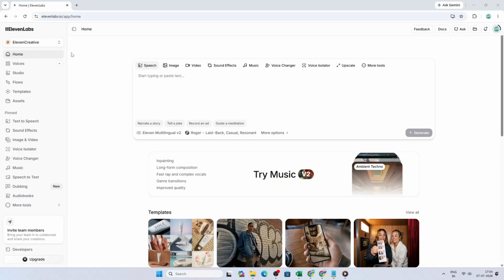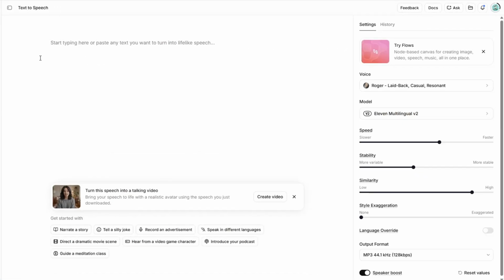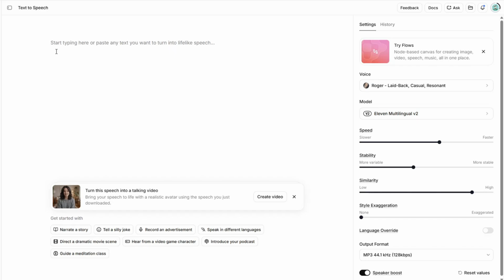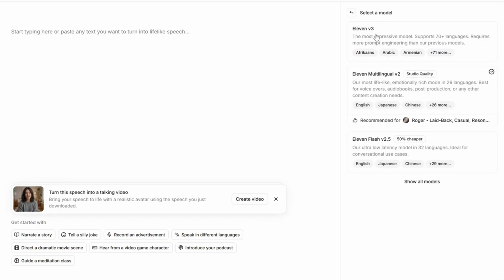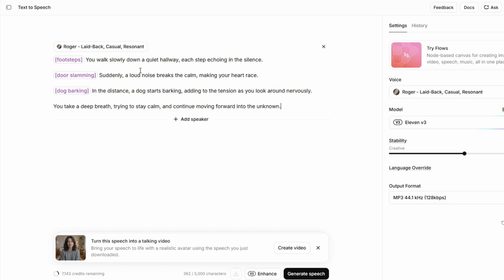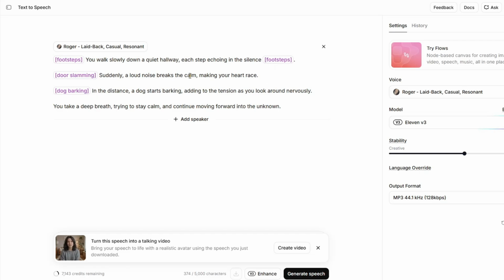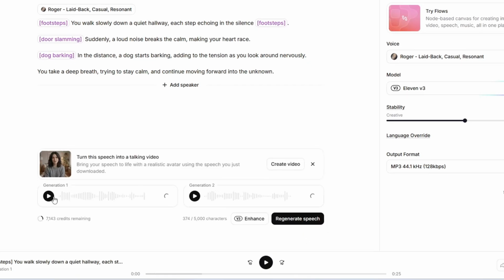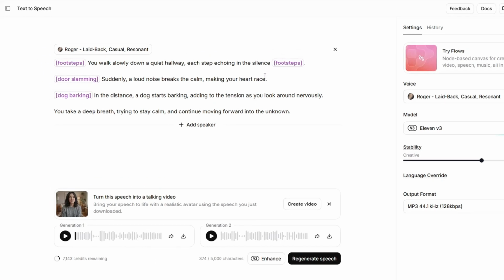How To Insert Sound Effects Into Speech In Elevenlabs (Step By Step)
Learn how to insert sound effects into speech in ElevenLabs with this easy step-by-step guide. Whether you're a content creator, podcaster, or game developer, adding sound effects to AI-generated voice can transform your audio.